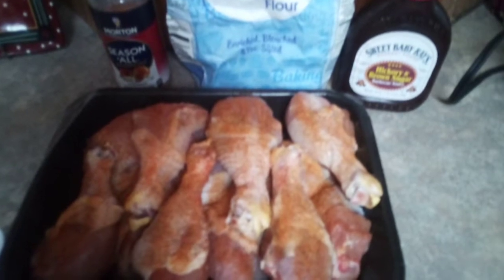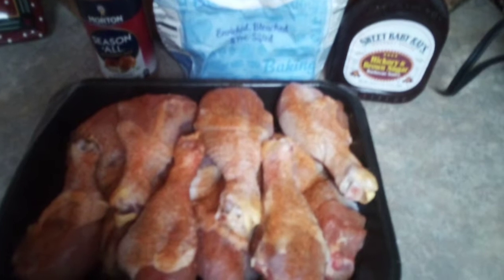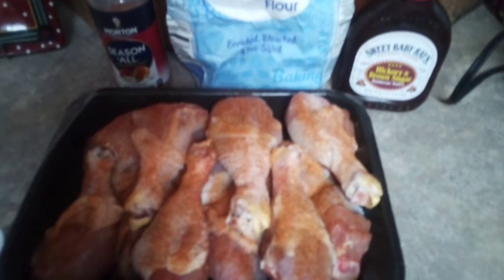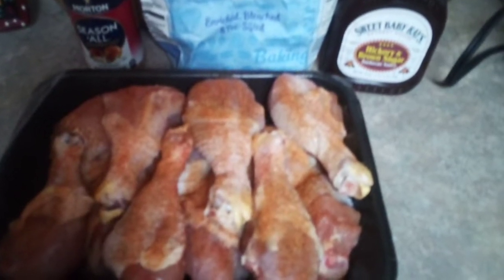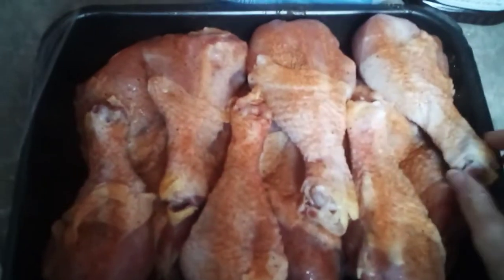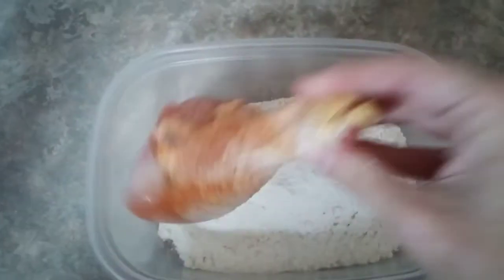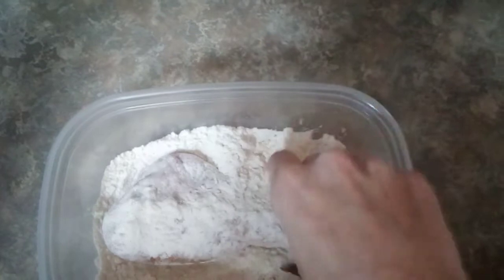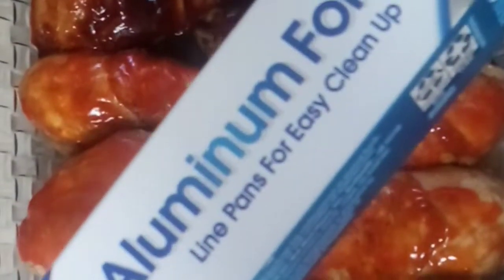Buffalo Chicken/BBQ Chicken Foodie Friday#13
These chicken drumsticks are tender perfection! Try this on wings as well!
Please leave suggested future recipes u would like to see in the comments below!